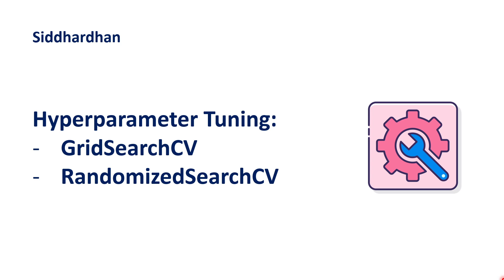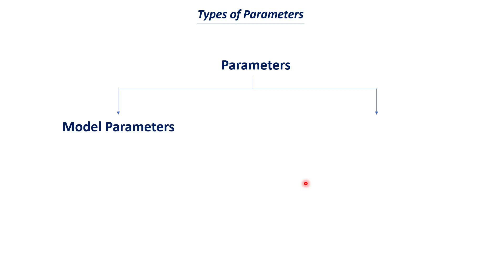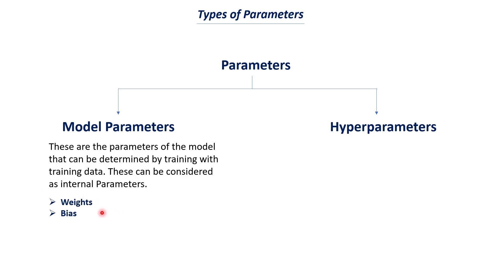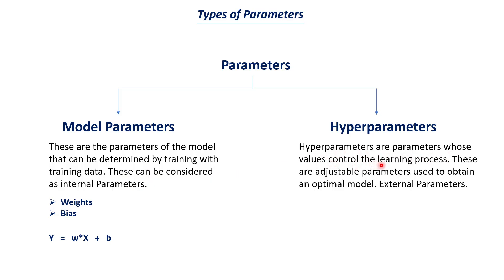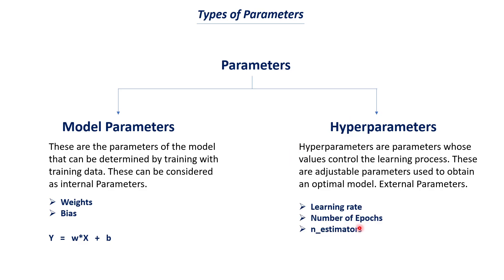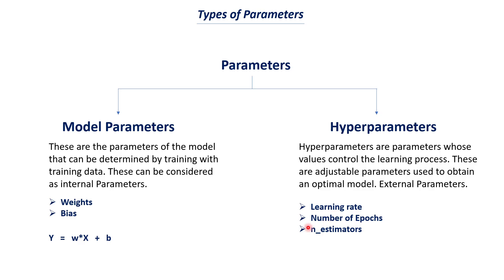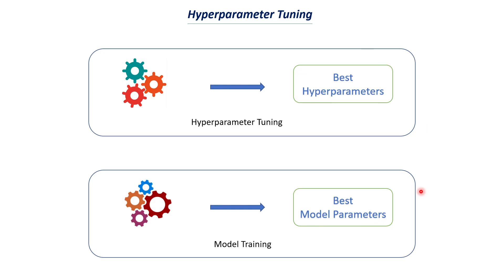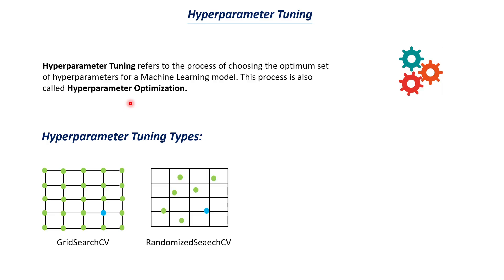8.3. Hyperparameter Tuning - GridSearchCV and RandomizedSearchCV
. This video is about Hyperparameter Tuning. I also explained the two types of Hyperparameter Tuning such as, GridSearchCV and RandomizedSearchCV.